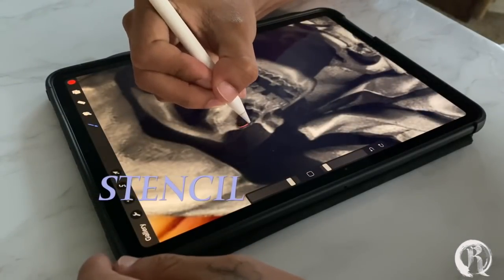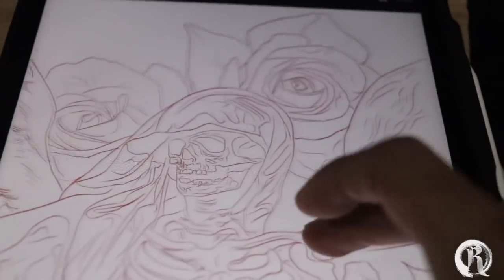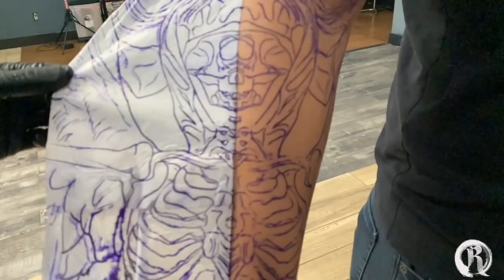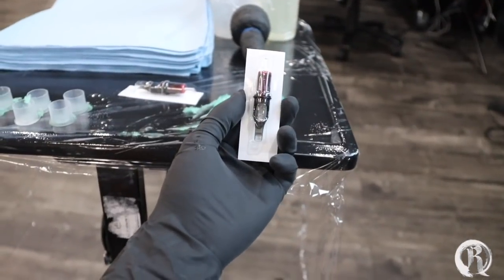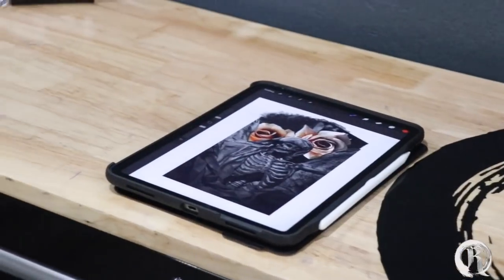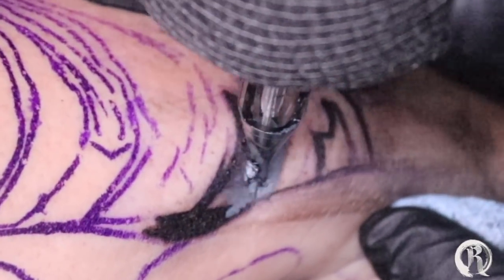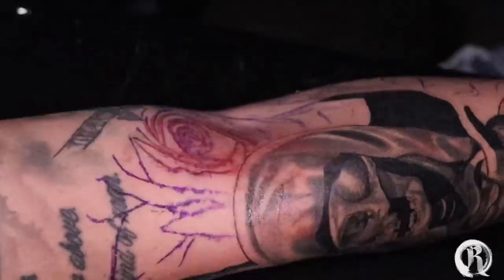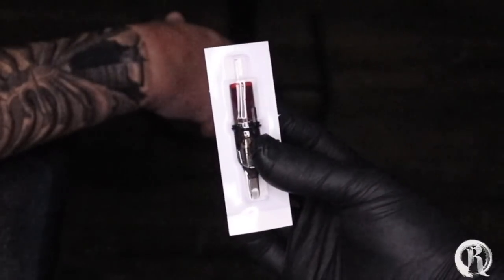EPIC HALF SLEEVE🔸 skull ✖️ roses tattoo tutorial timelapse ( by. Mr.reyes_ink)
Tattoo timelapse: tattoo tutorial with a lot of real time tattooing process from start to finish . i hope you find this video useful and you learned a new trick or maybe have a better understanding on how a tattoo is applied if you're new to the industry. thank you for watching and see you on the next video.🤘🏽

🔸Specializing in Large scale tattoo Black and Grey/Cover-ups
Phoenix Az🌵

🔸Recording equipment:
✖️canon rebel sl2

✖️iPhone max pro

✖️Ipad pro